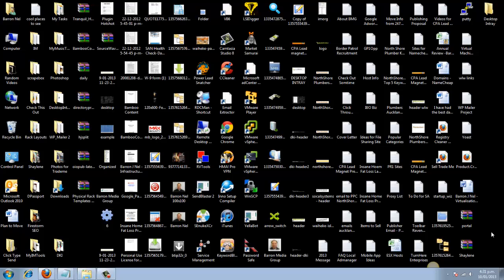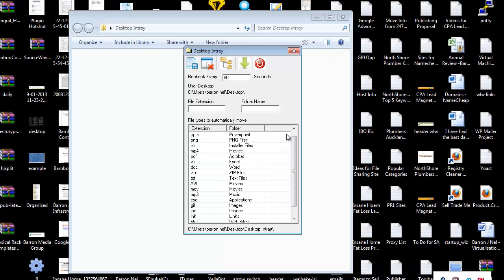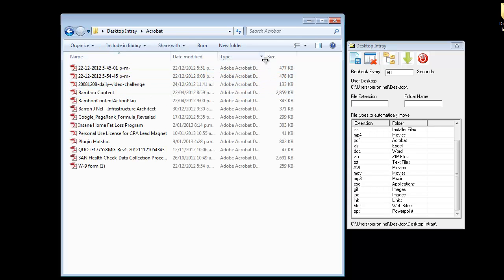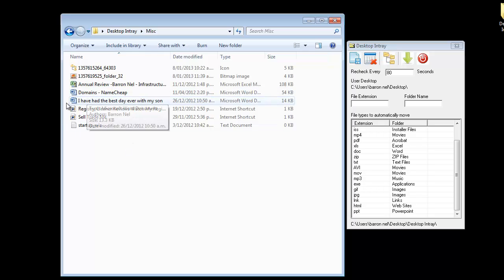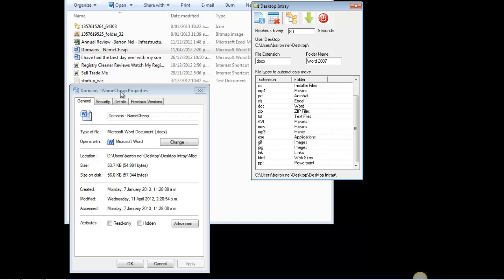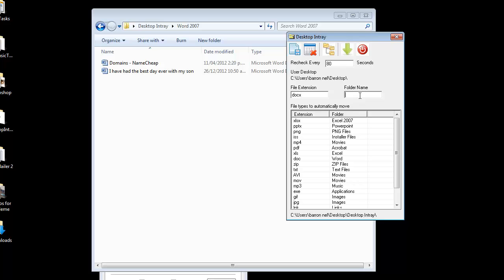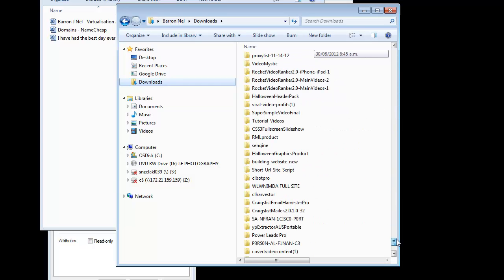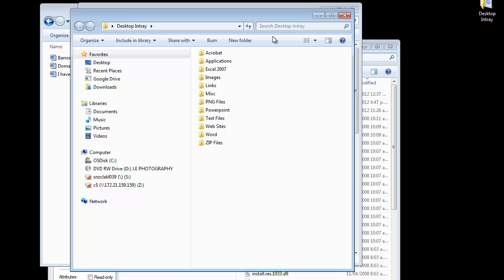Desktop Intray - An Internet Marketers Dream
In this video I show you how I quickly drag different icons from my desktop (png, excel, gif, zip, links, exe) you name it my desktop has it LOL Anyway I drag these all into my desktop intray folder and they are then all sorted into their own sub directories withing in seconds.

You gotta wath this video to see just how damn coool this software is.